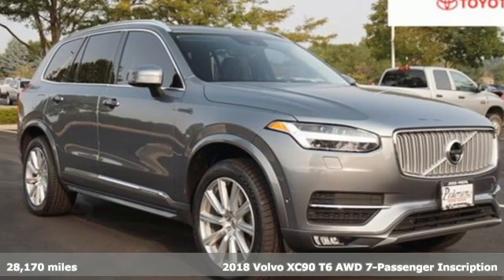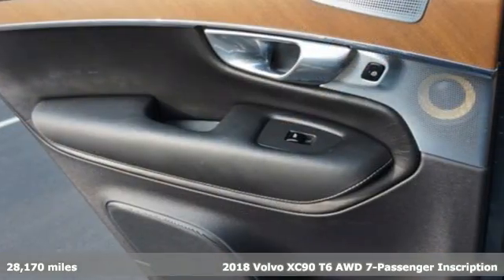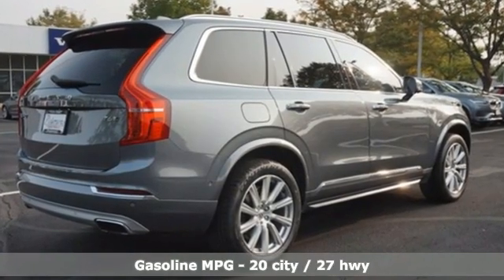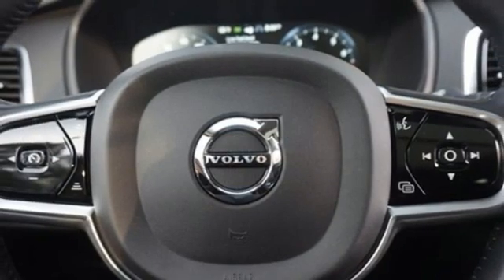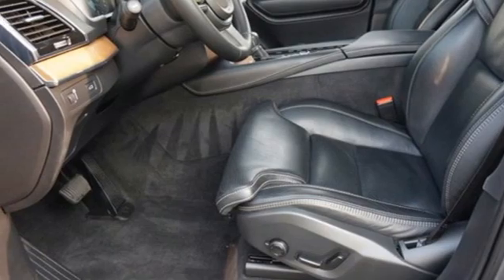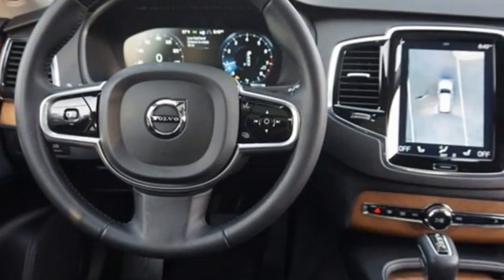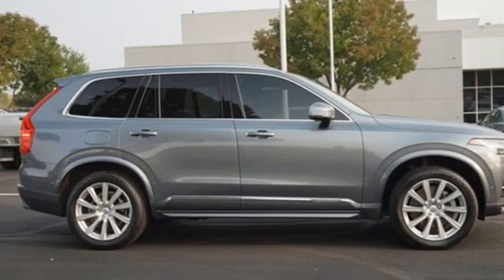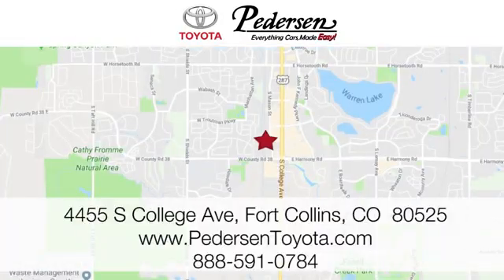Used 2018 Volvo XC90 Fort Collins Loveland, CO L48571 - SOLD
Year: 2018
Make: Volvo
Model: XC90
Trim: Inscription
Engine: 4 2.0 L
Transmission: Automatic
Color: Osmium Grey Metallic
Interior: Charcoal
Mileage: 28170
Stock #: L48571
VIN: YV4A22PL0J1340297
AWD, Leather.

Address:
4455 S. College Ave